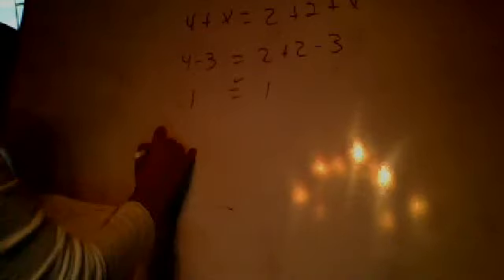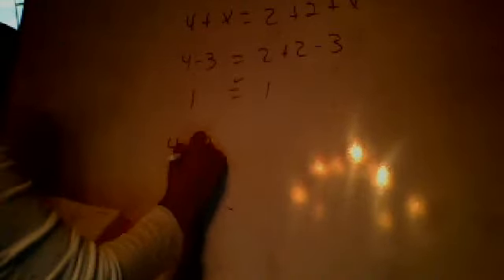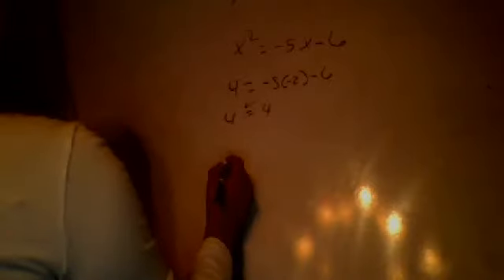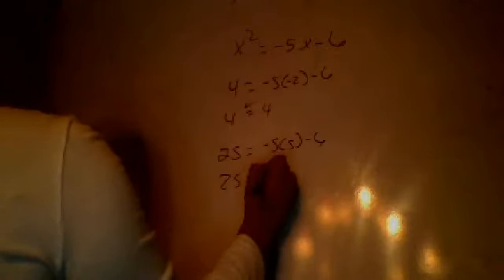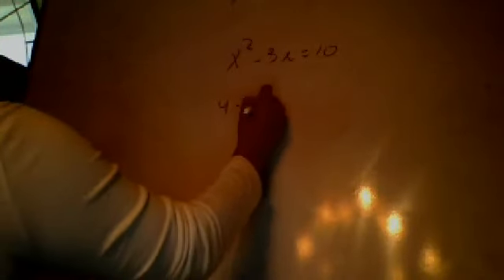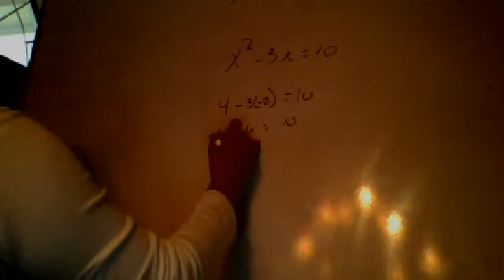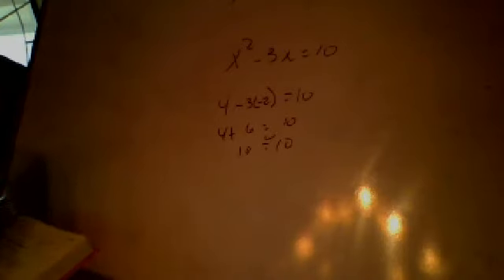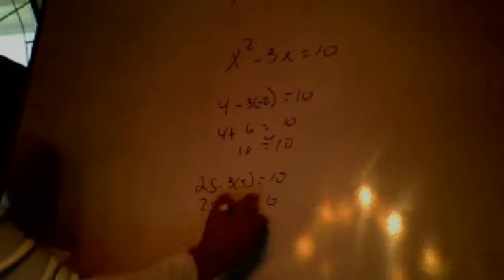Algebra I Lesson 22